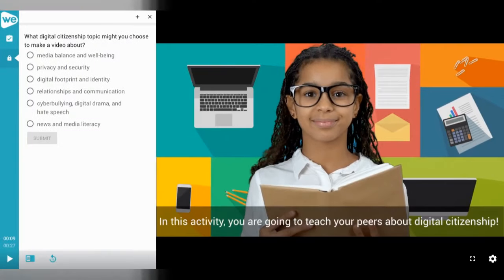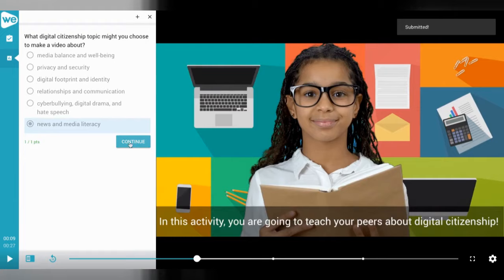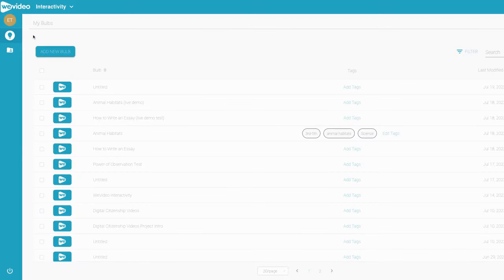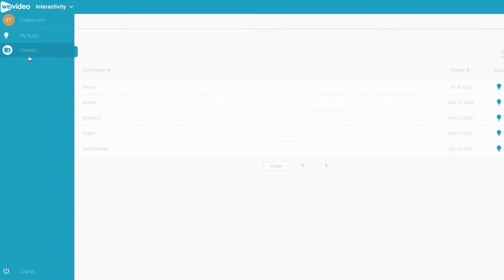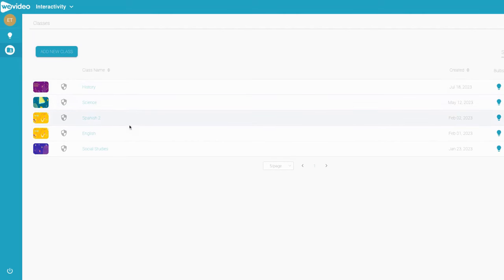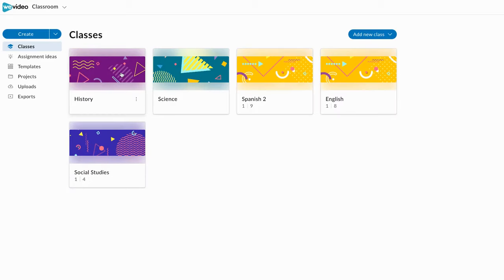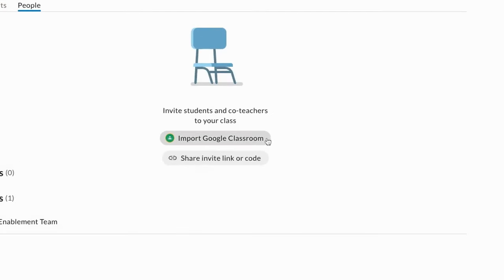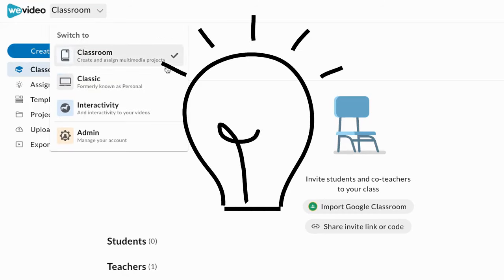Getting Started with Interactivity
Get started using interactive videos in the classroom!